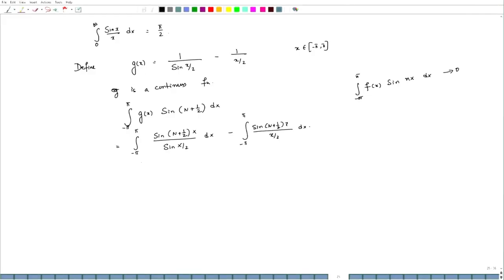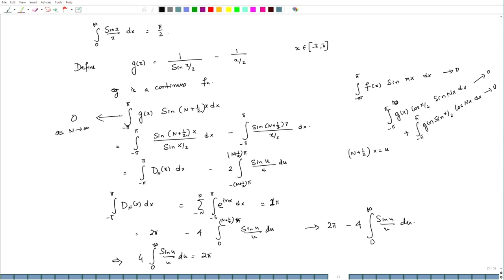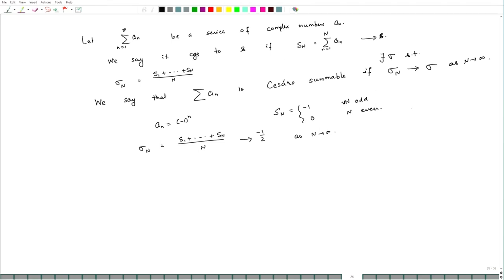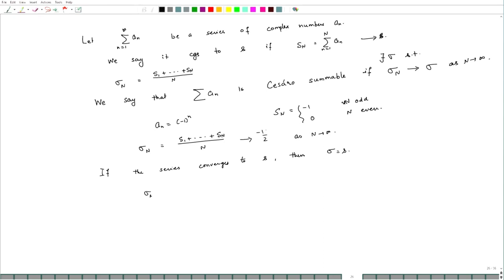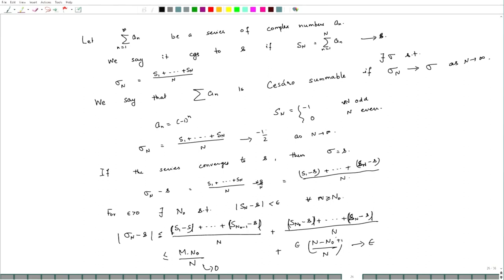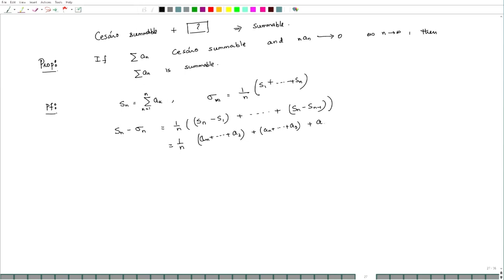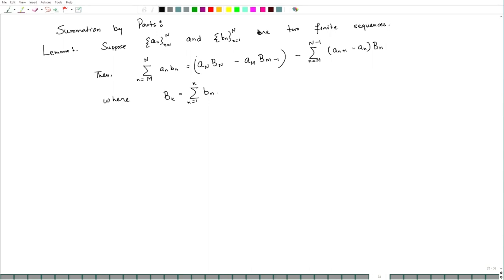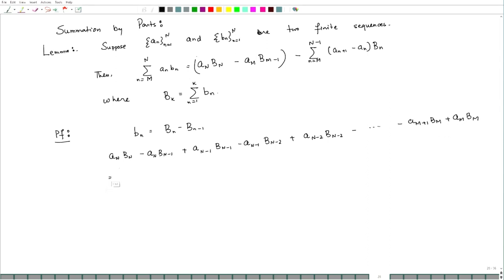Cesaro summability and summation by parts